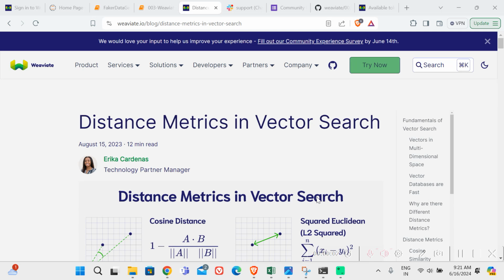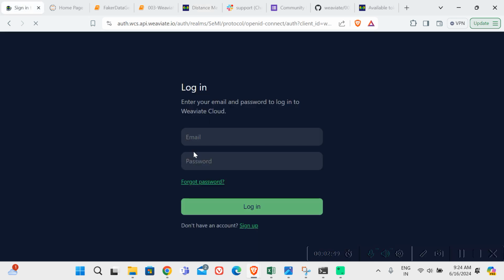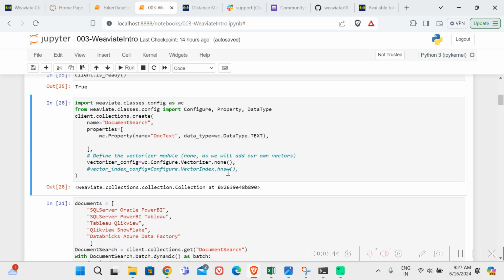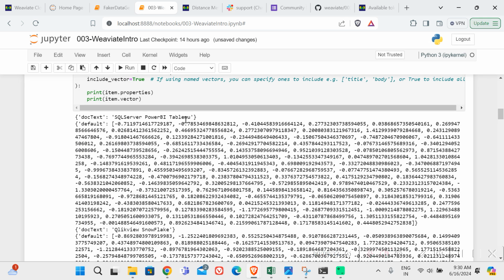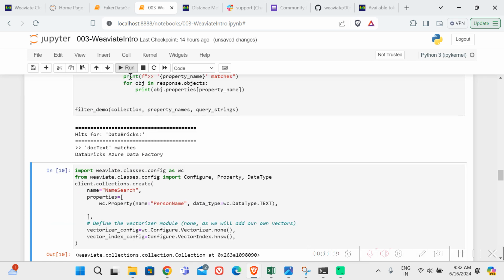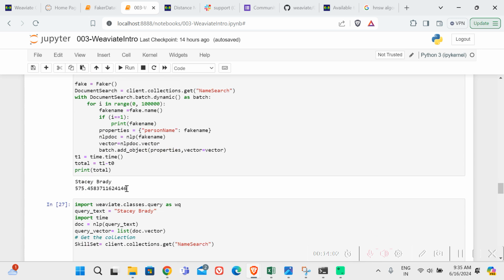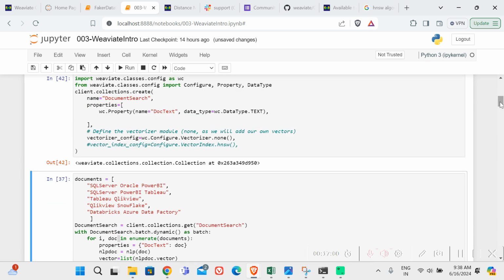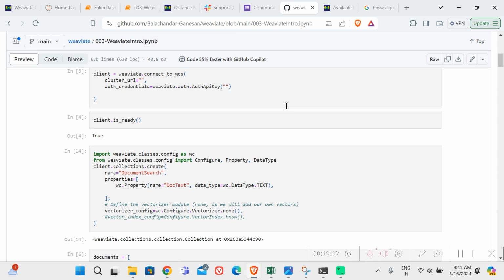Weaviate Clean Audio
How to get started with Weaviate Vector Database in less than 20 minutes?. Refer here for sample code